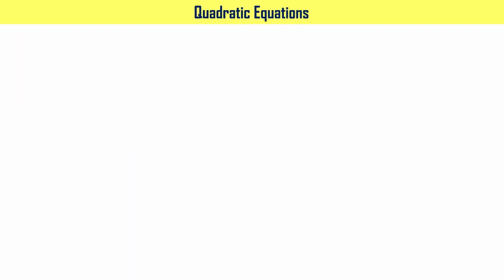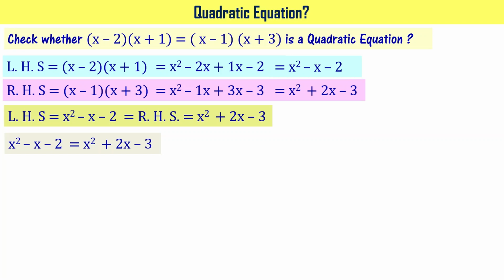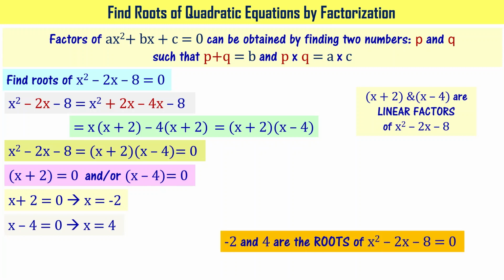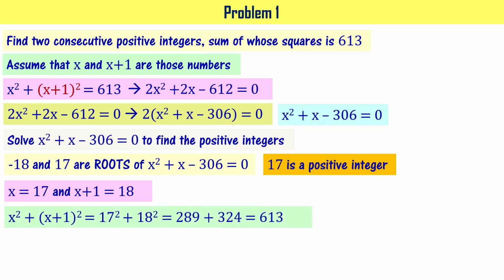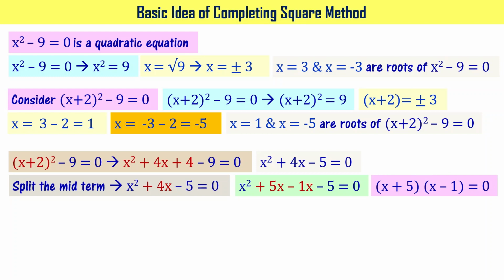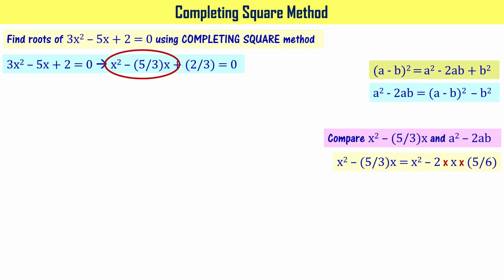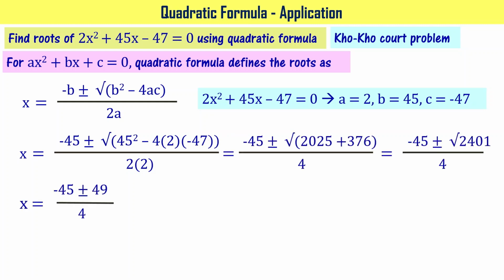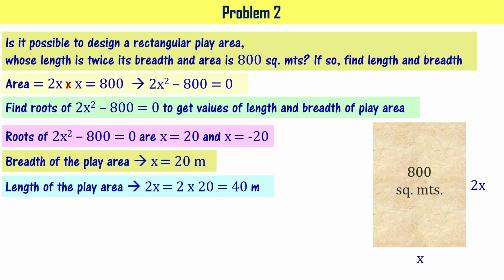Quadratic equations Class 10 AP TS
10th maths quadratic equations Andhra. Class 10 mathematics - chapter 5 - quadratic equations - AP and TS - full chapter explained - 10th class maths in English medium - all topics are explained in a simple manner to make the concepts clear

1) what is a quadratic equation
2) find roots using split the middle term method - factorization method
3) find roots of quadratic equation using completing square method
4) quadratic formula
5) discriminant of quadratic equations
6) nature of roots